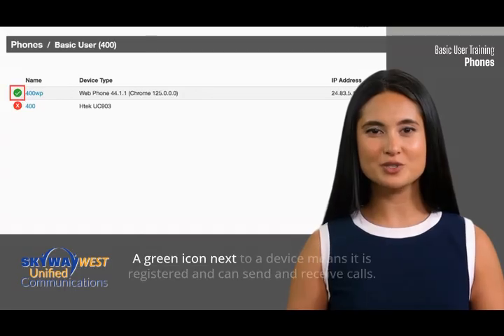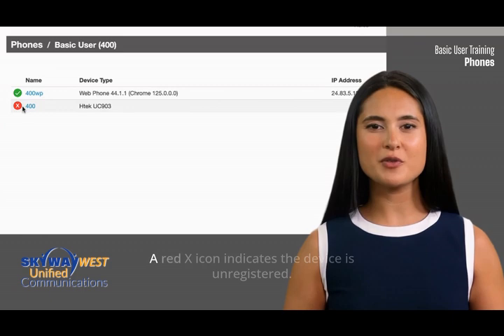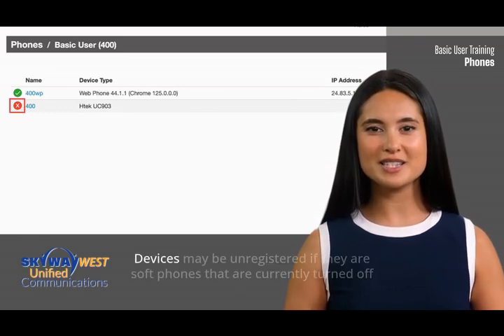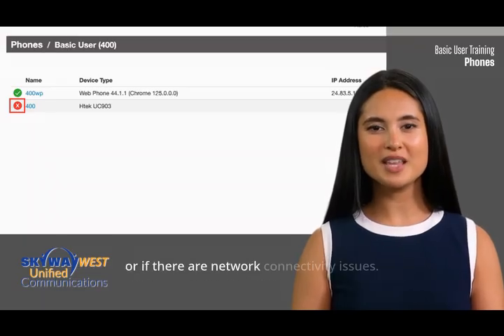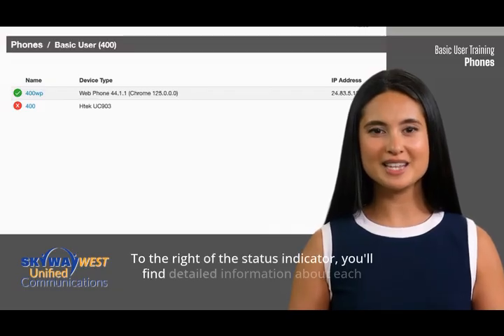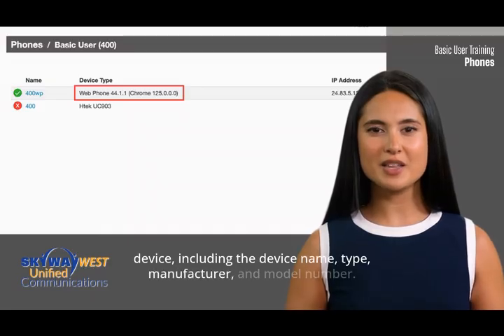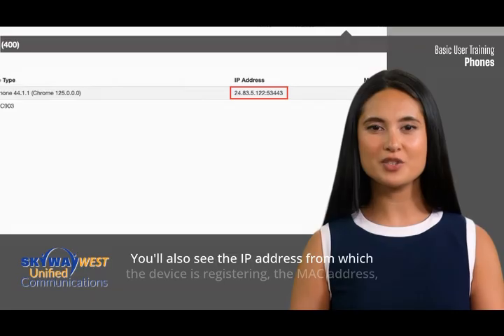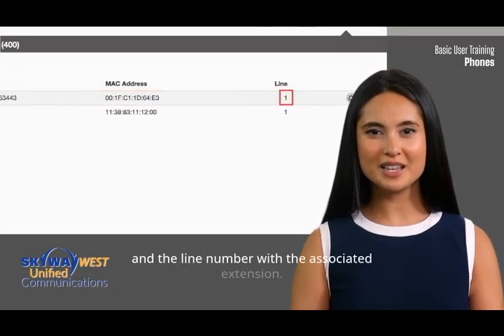SW Basic User Training: Phones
An overview of how to use and manage the devices registered to your account